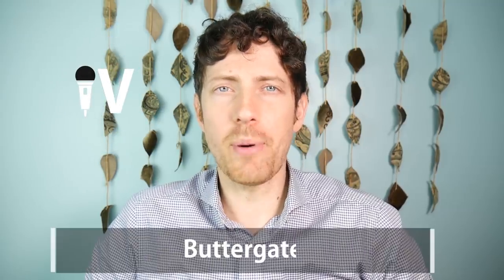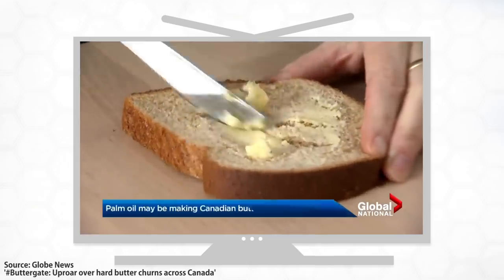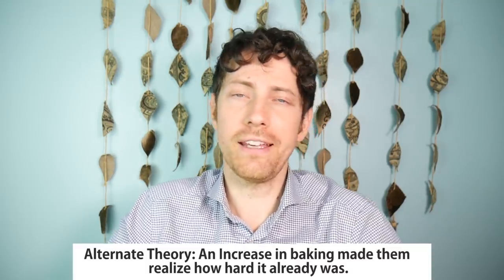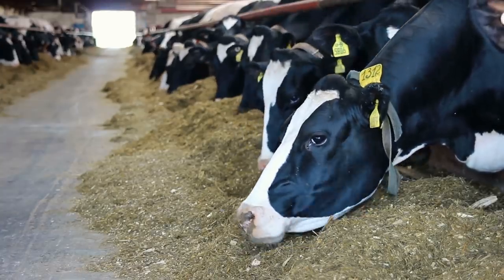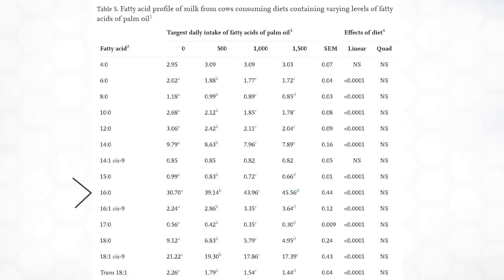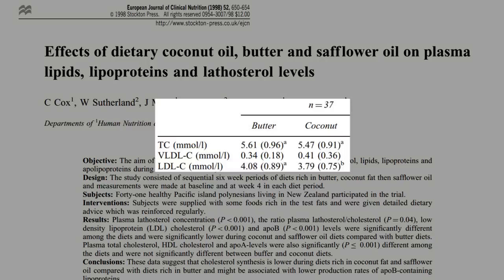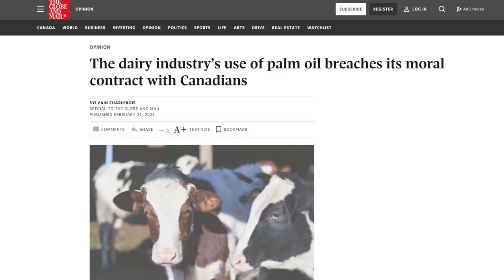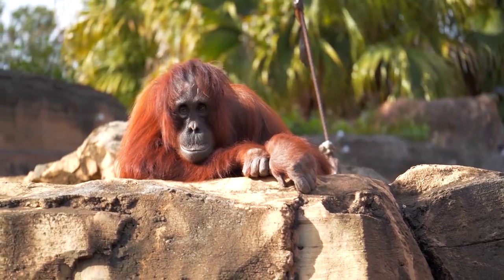Buttergate: Dairy Industry's Laughable Fail Investigated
A look at what is being called Buttergate, a dairy industry fail in Canada and the research that could answer whether or not there is a health effect.